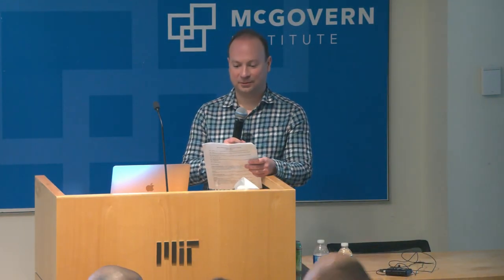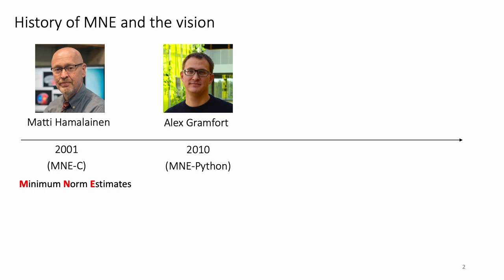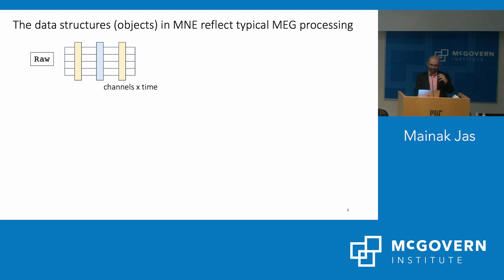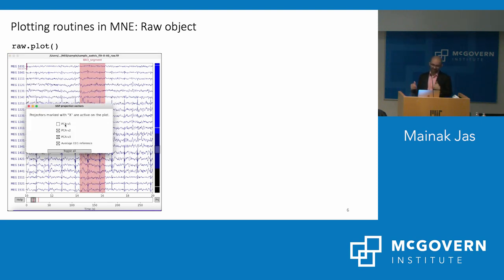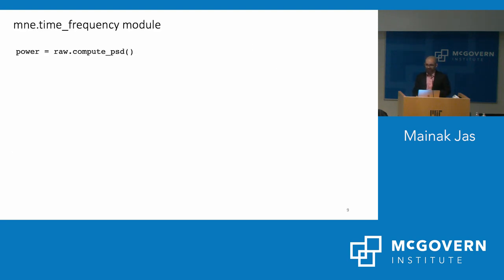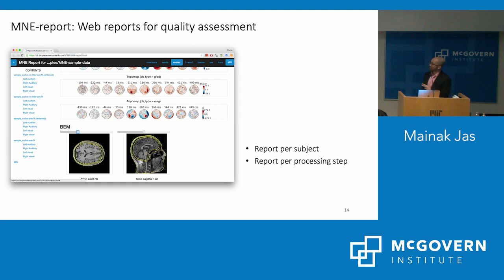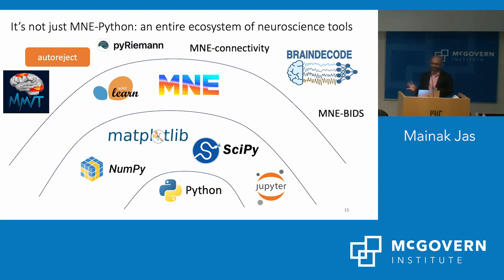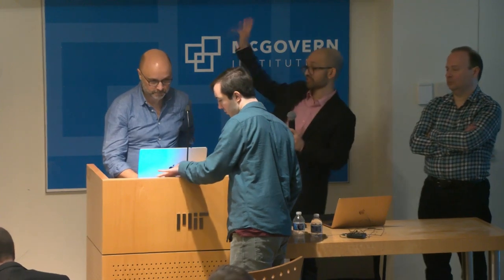McGovern-MEGIN Symposium: MEGnificent brain discoveries; MEG Software Presentation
McGovern-MEGIN Symposium: MEGnificent brain discoveries aims to showcase innovative applications of MEG neuroimaging technology and bring into spotlight the MEG core facility at MIT’s McGovern Institute.

MEG Software Presentation (MNE Python – Mainak Jas, Brainstorm – Sylvain Baillet, FIND Neuro – Noam Peled)